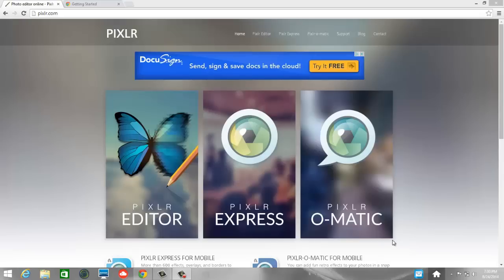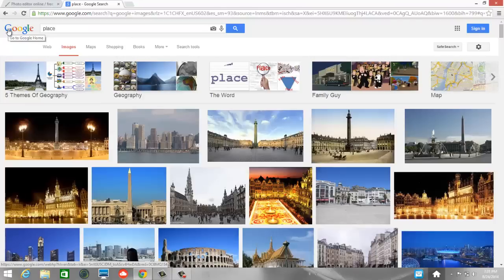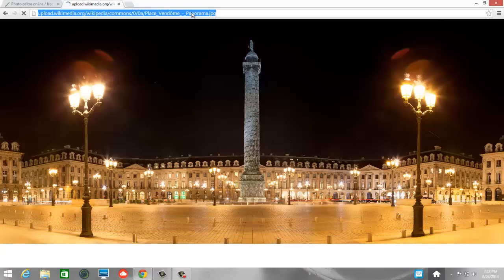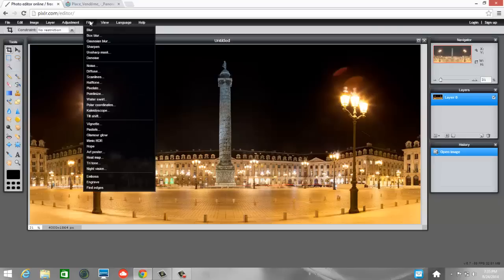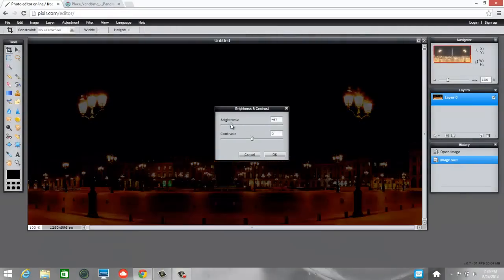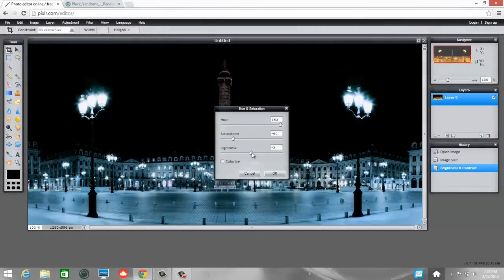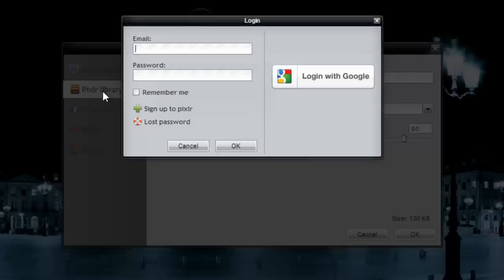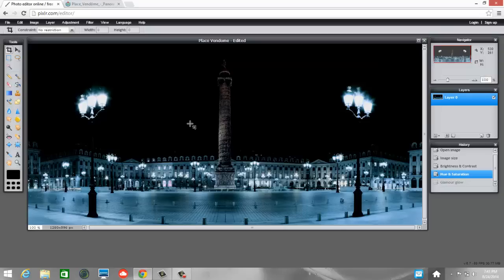Intro to Pixlr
This is an intro tutorial video for Pixlr. It's intended to be used with teenage students but can be used by about anyone.  With students, I recommend using a follow along method where students pause the video as needed and follow along in Pixlr. This is a perfect first lesson for students new to Pixlr.